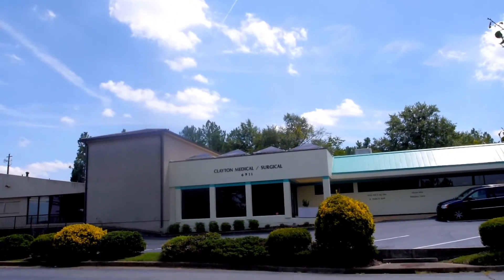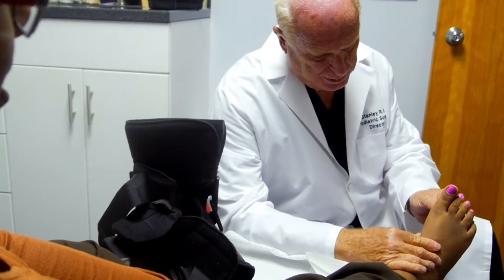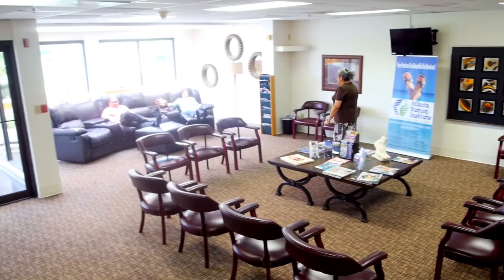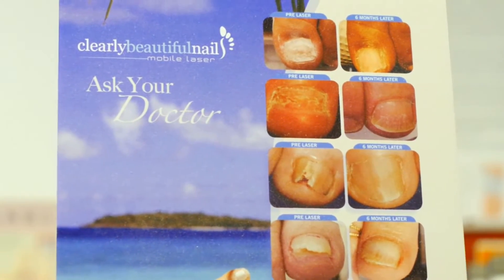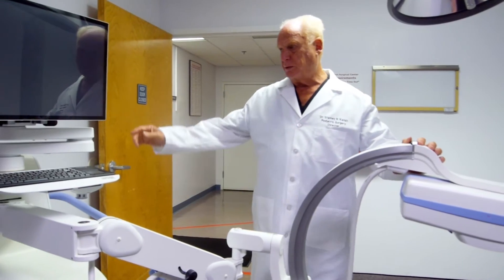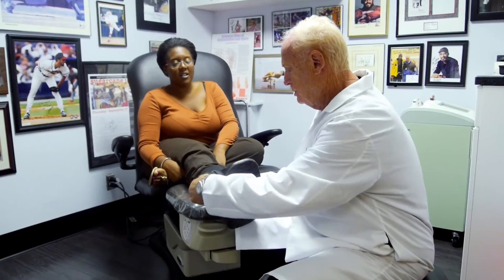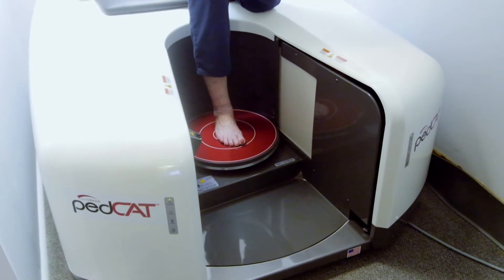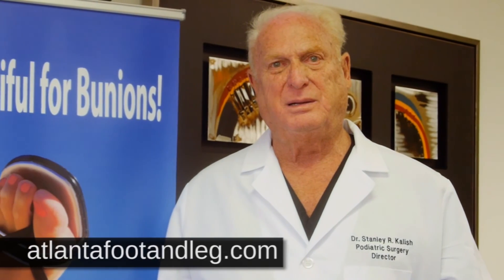Atlanta Foot and Leg Clinic